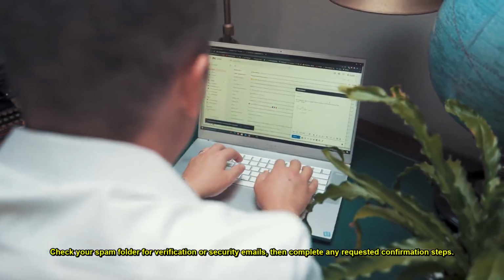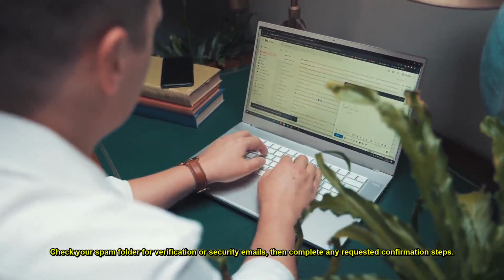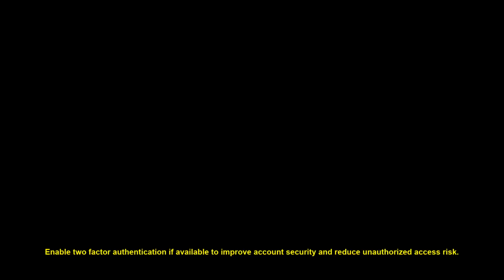How to register with Clipchamp for trimming and resizing videos - Step By Step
In this step-by-step tutorial, learn how to register with Clipchamp to easily trim and resize your videos! Whether you're a beginner or an experienced creator, this guide will walk you through the registration process, helping you unlock the full potential of this powerful video editing tool. Get ready to enhance your video content effortlessly!